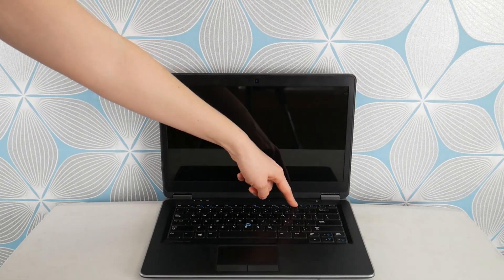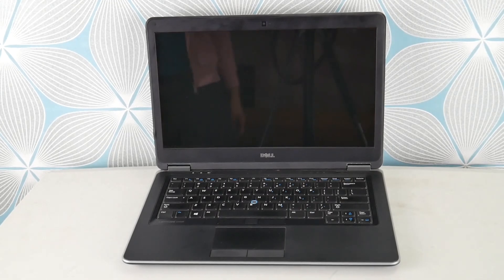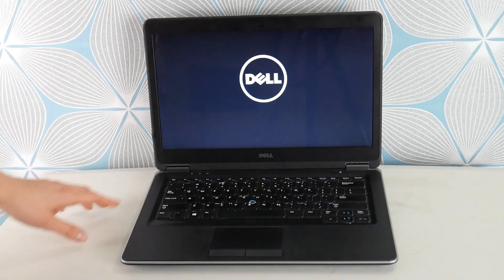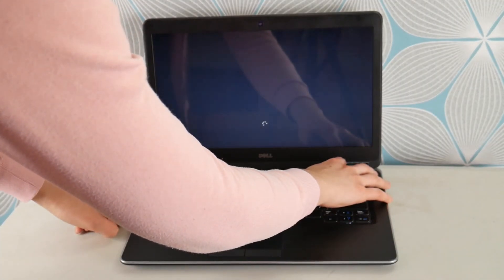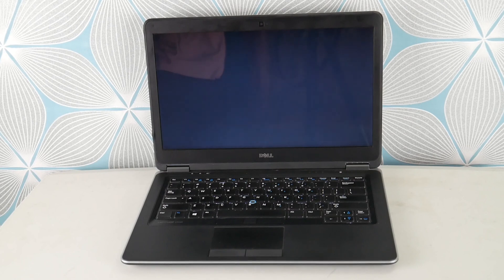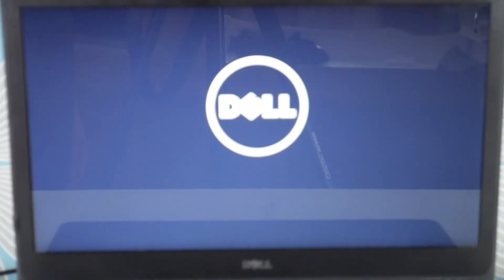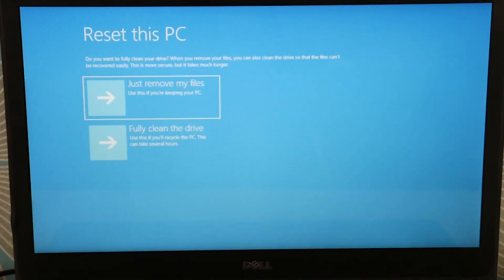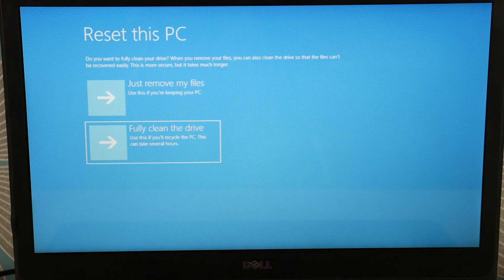How to Fix a Dell Blue Screen Kmode Exception Not Handled Error Windows 10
In this video, we'll show you how to fix the blue screen Kmode Exception Not Handled on a Dell computer running Windows 10.

This error can cause your computer to start crashing, and it's usually difficult to fix. But in this video, we'll show you how to fix the blue screen Kmode Exception Not Handled on a Dell computer running Windows 10. After following our steps, you should be able to recover your computer and fix the problem!

How To Replace a Hard Drive and Install Windows 11 On You Dell

Computer repair tool kit recommended by our technicians:

Screwdrivers used in the video:

Link for replacement Hard Drive compatible with most Dell laptops:

Link for work laptops and desktops our technicians recommend:

Link for school laptops and chromebooks our technicians recommend: